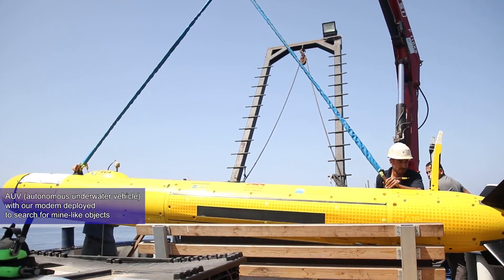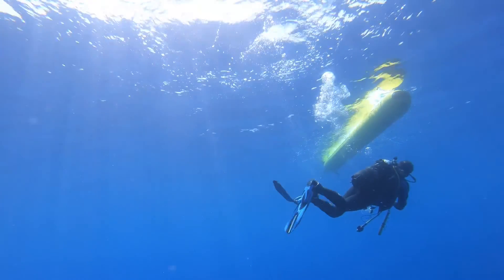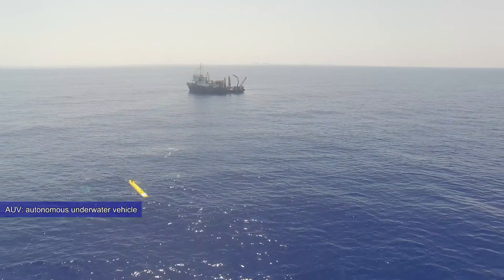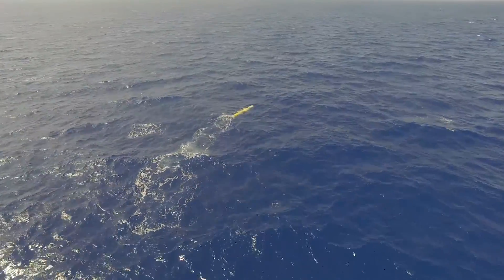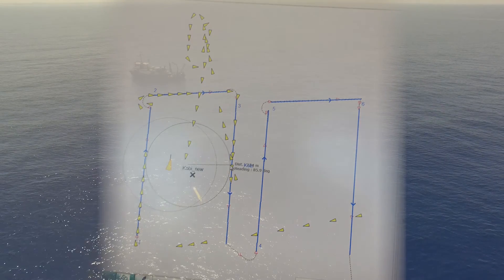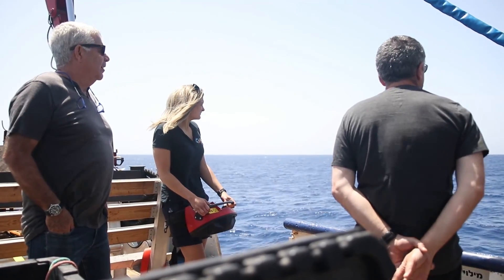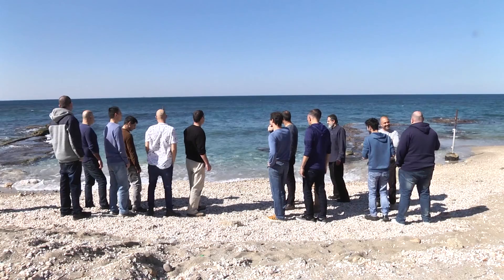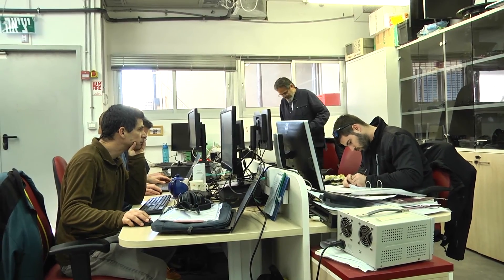פיתוח ישראלי: סונאר תת ימי מהפכני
ד"ר רועי דיאמנט מאוניברסיטת חיפה מוביל פיתוח של מערכת חדשנית ומהפכנית שתסייע לזהות צוללני אויב שמנסים להתקרב לאוניות או לנמלים ולפגוע ביעדים אסטרטגיים. בניגוד לטכנולוגיות הקיימות כיום, המערכת החדשה מסוגלת להבדיל בין יצורים ימיים שונים לבין צוללנים.

צילום:
יובל פן
צביקה נבו
רועי דיאמנט

עריכה:
צביקה נבו

מוסיקה:
Artlist

הפקה:
בית-הספר למדעי הים, אוניברסיטת חיפה